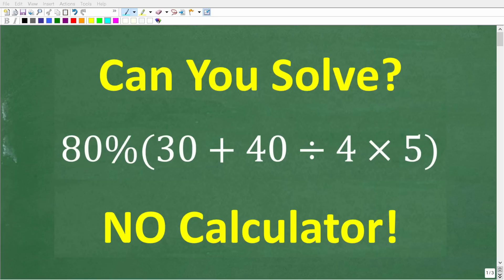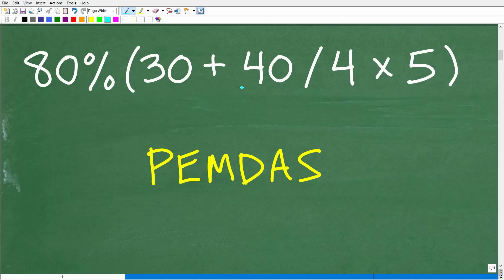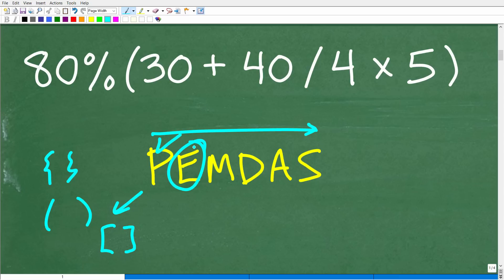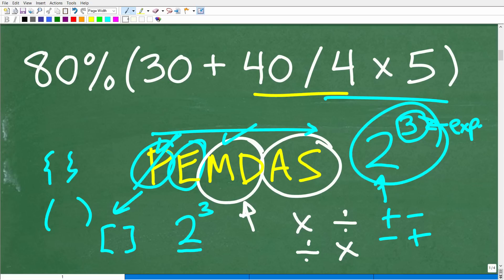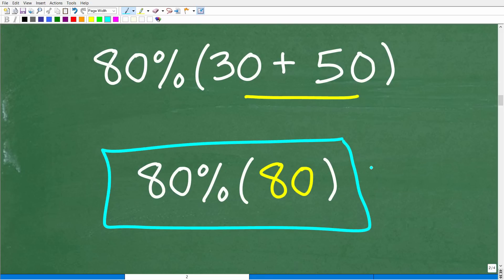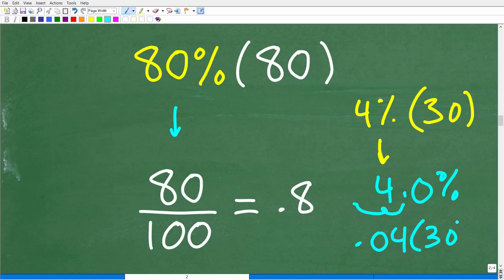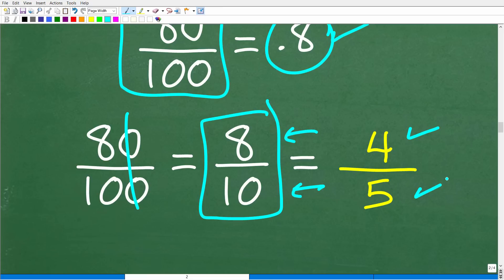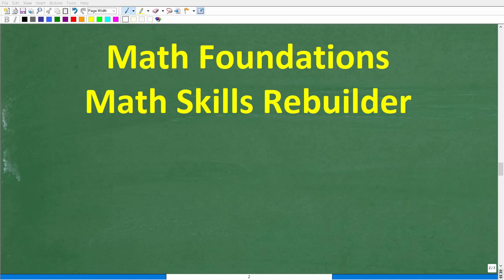80%(30 + 40 divided by 4 times 5) =? Percent and BASIC Math Practice – NO Calculator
Basic math practice problem - order of operations, PEMDAS, addition, division, multiplication and percent.

• HOMESCHOOL MATH
• COLLEGE MATH